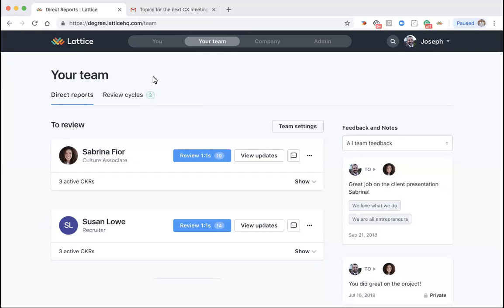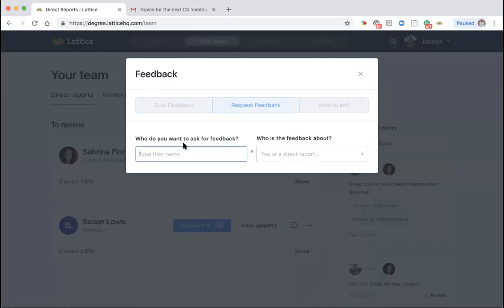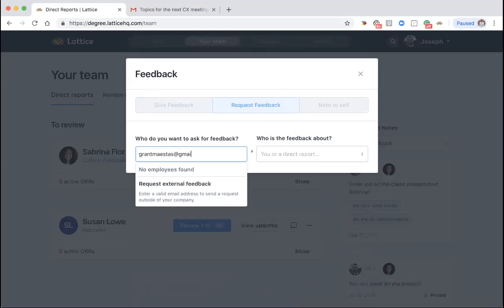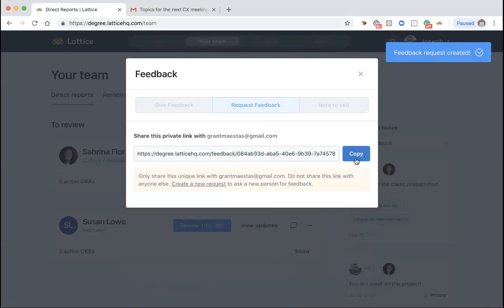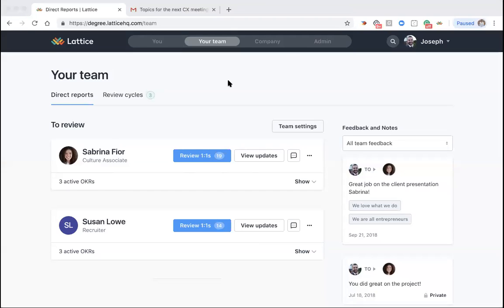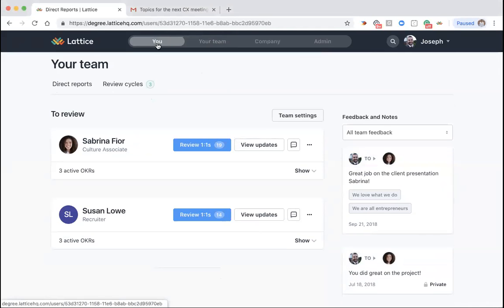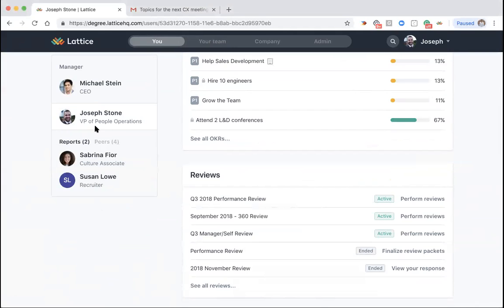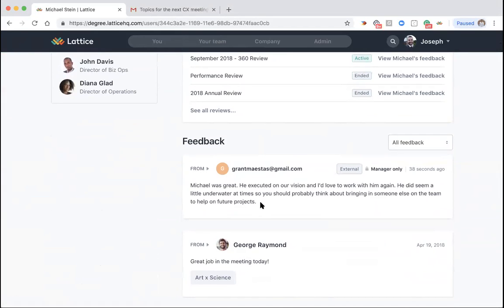External Feedback Tutorial